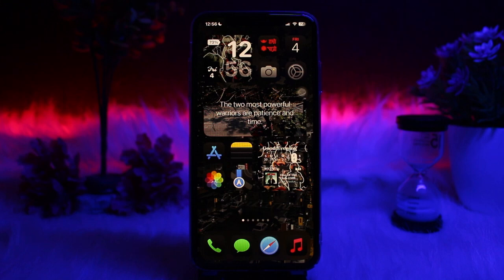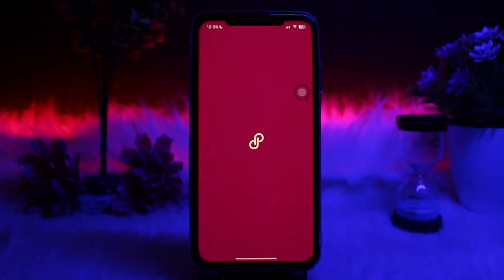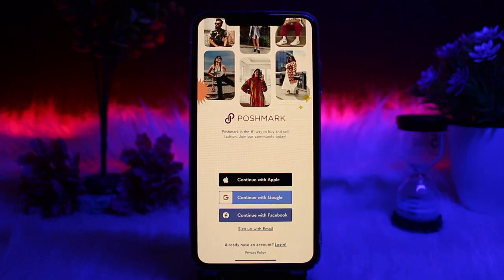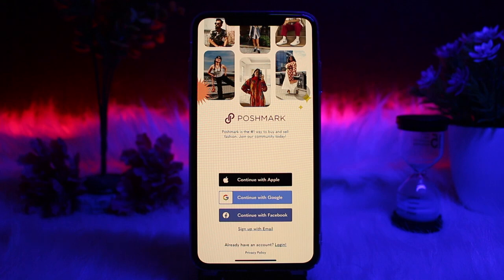Change Poshmark Username Without Losing Closet Items // 2026